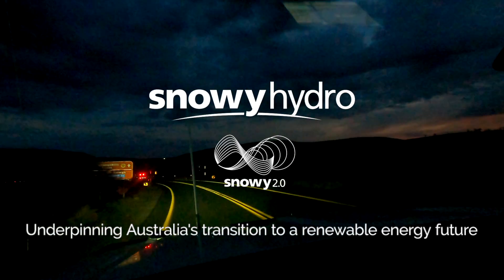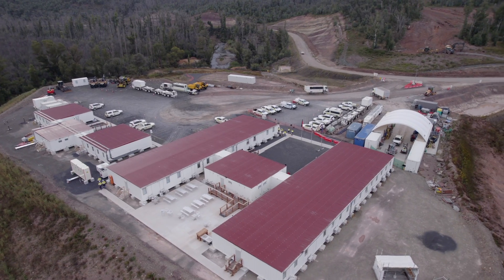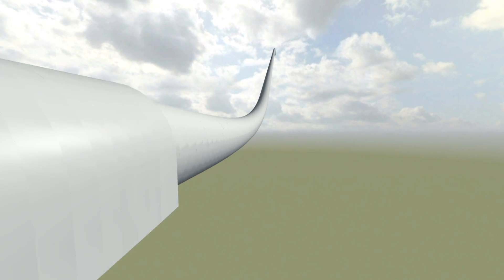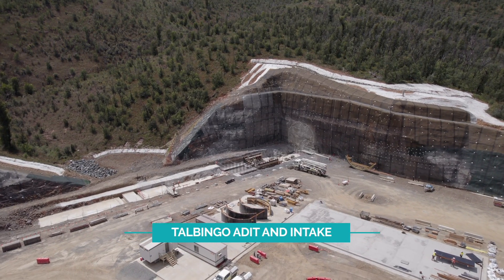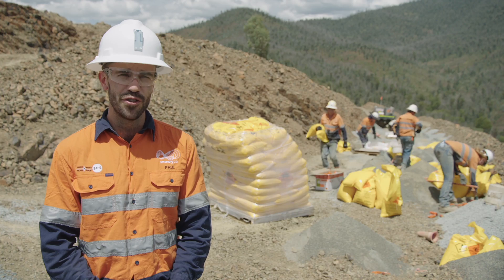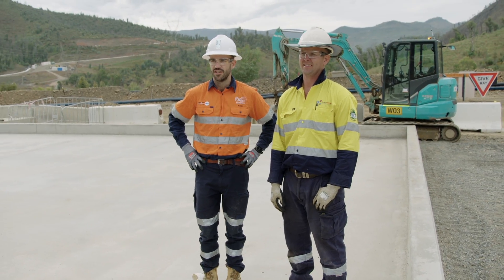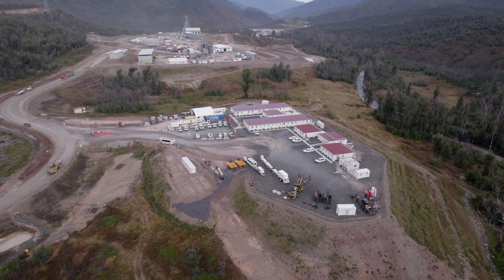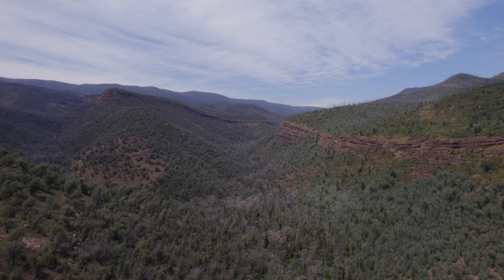Snowy 2.0 Project Update - February 2022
The Snowy 2.0 project is powering ahead!

Check out the February update video and get onboard tunnel boring machine Kirsten, see the progress at the Talbingo adit and intake excavation, and meet some of the team on-site and at our Lobs Hole offices. You’ll have a blast